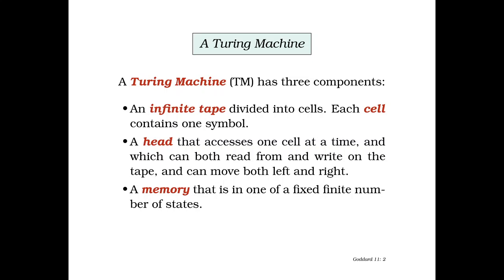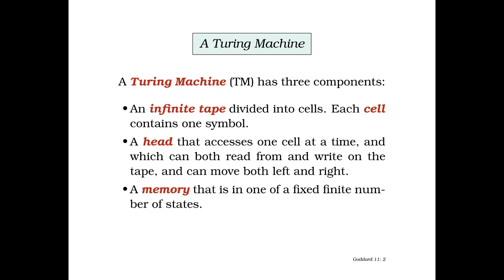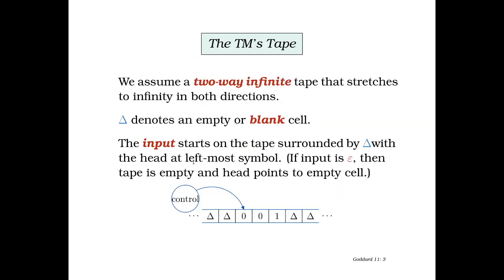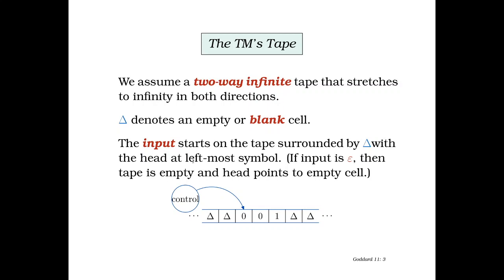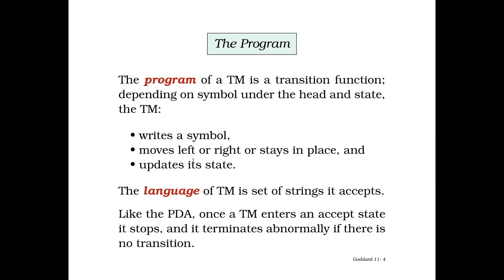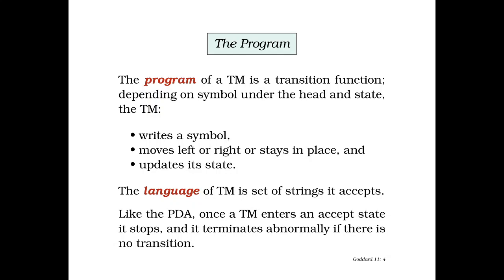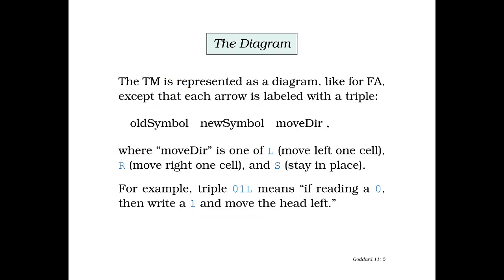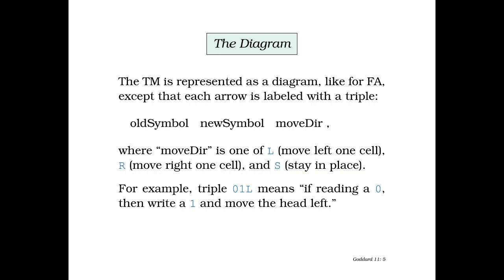Turing Machines and Components (Theory of Computation)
Turing Machines and their components

Turing Machines are very interesting construct. Here we discuss their basics and components from the Theory of Automata and Computation.

Slides credit Prof. Wayne Goddard, Book author